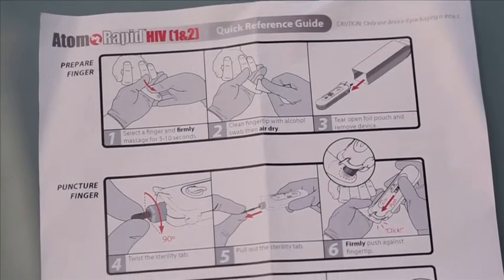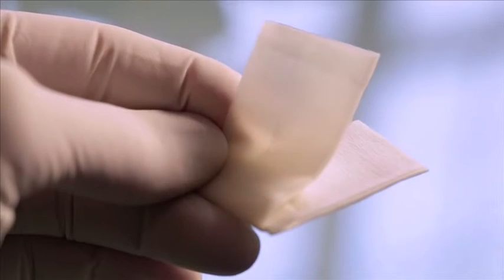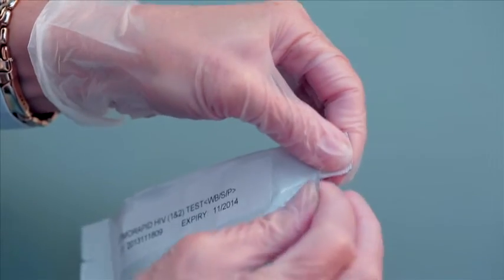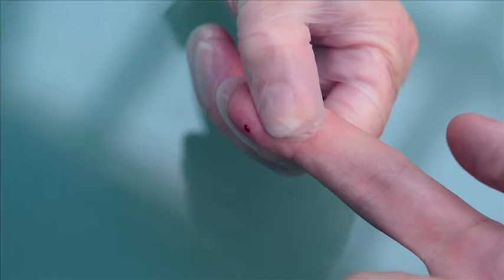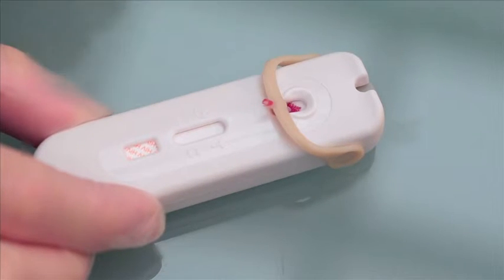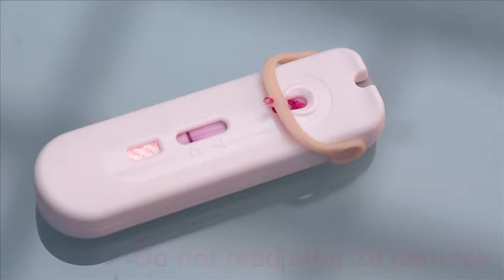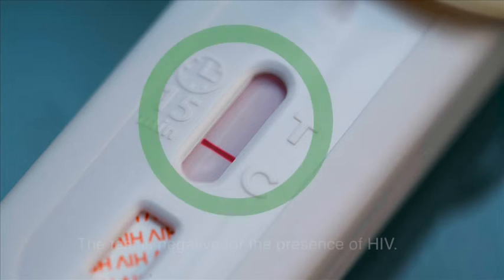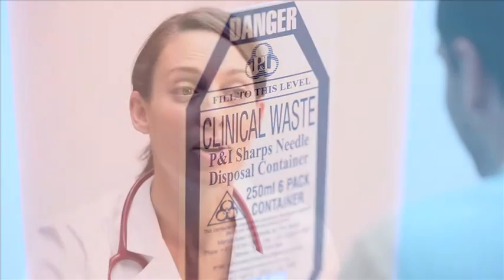AtomoRapid HIV Steps of Use Training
Step by step of how to use the Atomo Rapid HIV self test